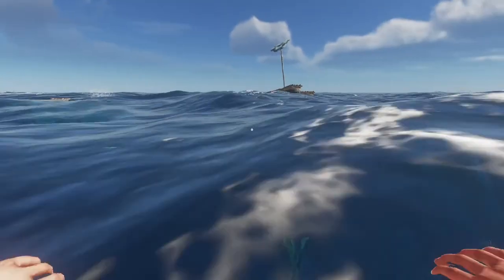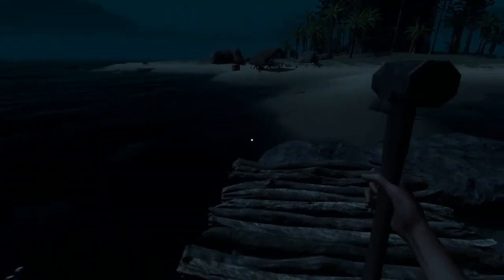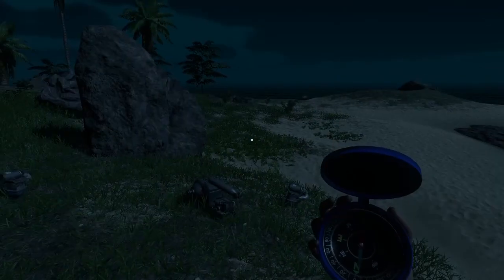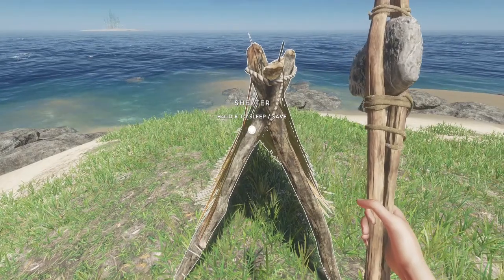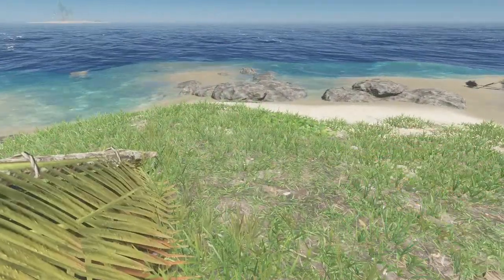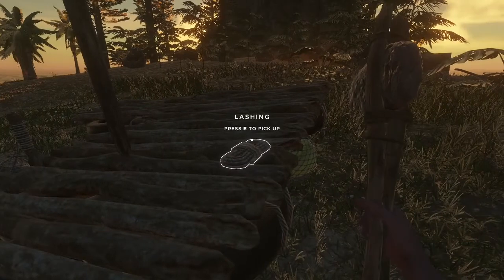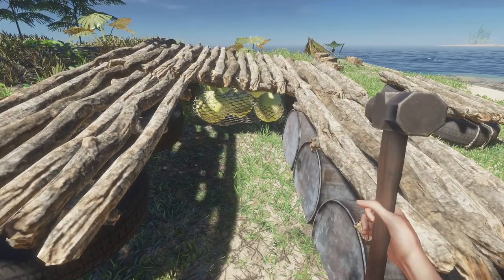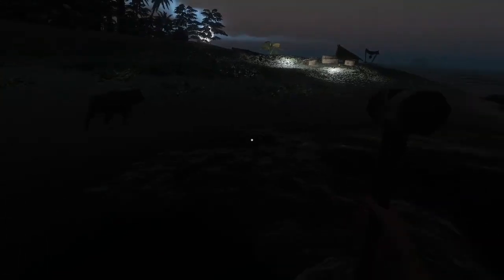Deconstruct & Reconstruct - Stranded Deep Part 14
I tear my raft apart and put it back together again even better than before.